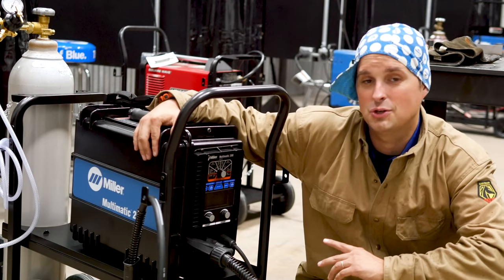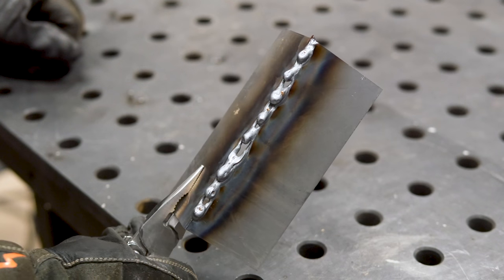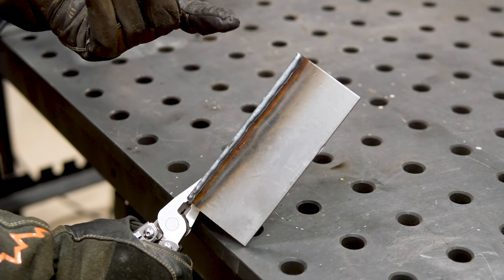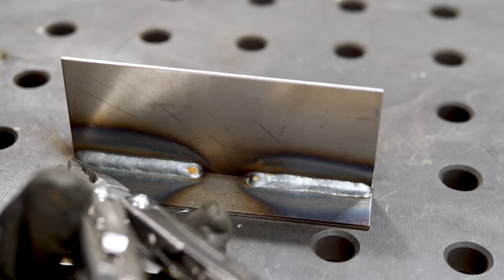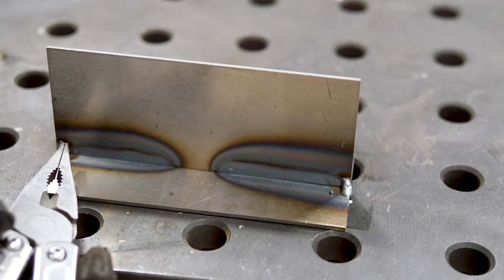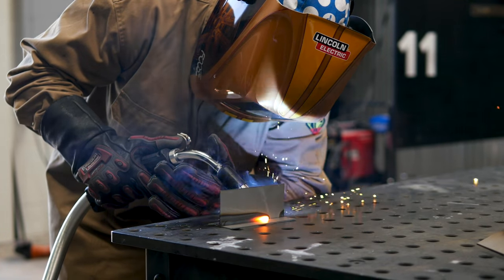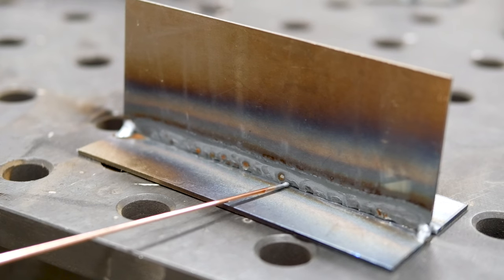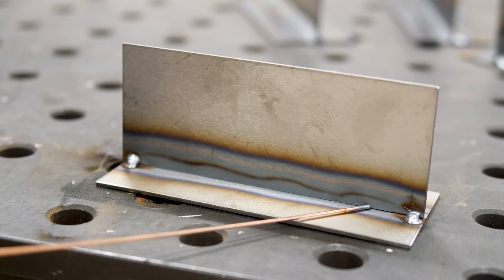Welding Tips: Why Am I Burning Through?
David shows us the most common reasons for burning through. Check out some techniques to help fix this problem.